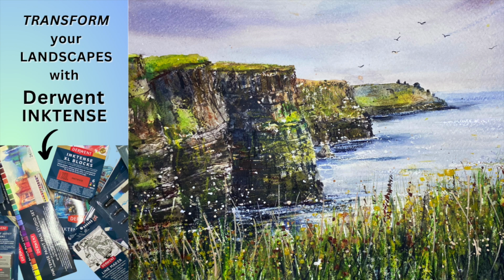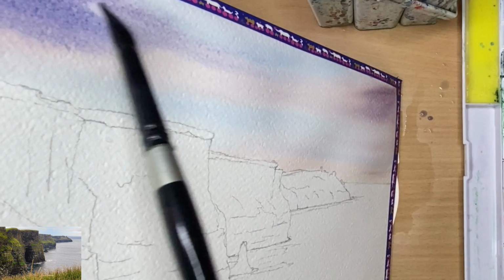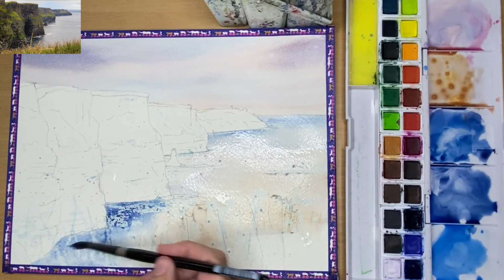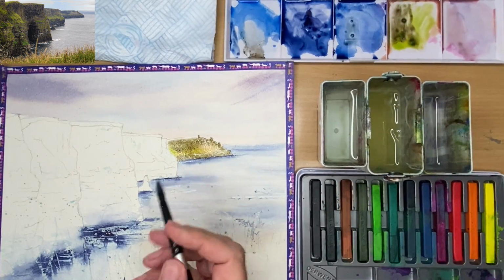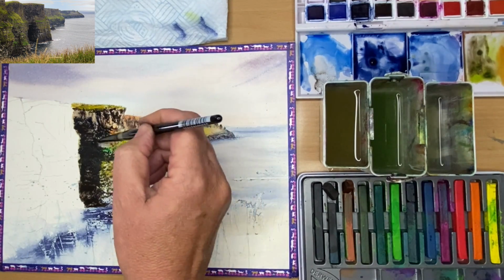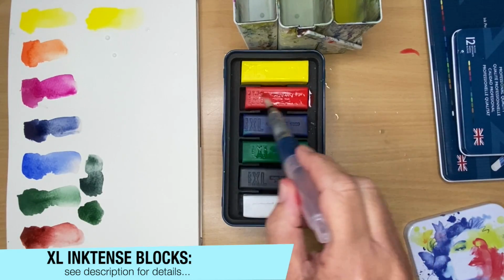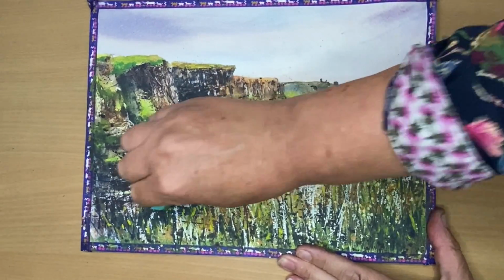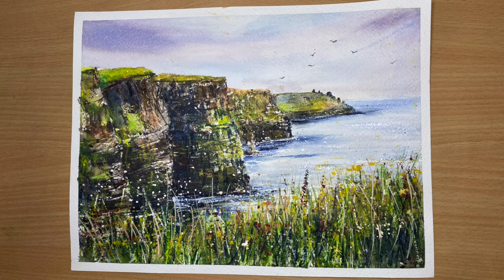Transform Your Landscape Paintings with Derwent Inktense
I demonstrate a step by step landscape painting using a selection of Derwent Inktense products. I make some very surprising discoveries which I share with you in this tutorial.

Technique Brushes

Derwent XL Inktense Blocks

Derwent Inktense 24 Paint Pan Studio Set

Derwent Inktense 24 Pencil Tin

Derwent Push Button Waterbrush Large Tip

Artist Eraser

Blue masking fluid.
Rough 300gsm Fabriano paper 9 x 12 inches.
Washi tape.
Size 4, 8 & 10 Black Velvet Silver Round brushes.
Plastic card.
White gouache.